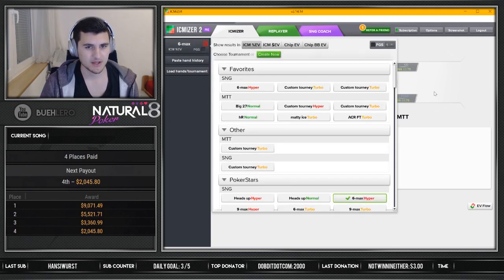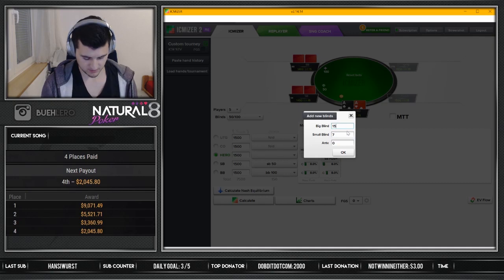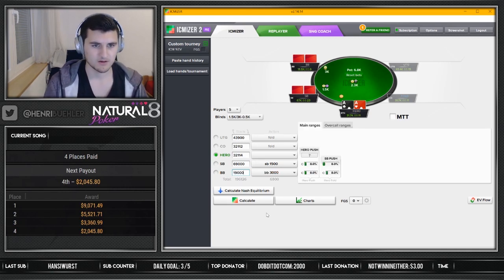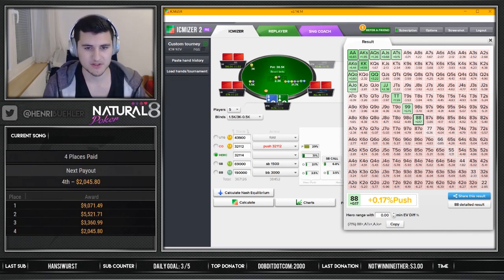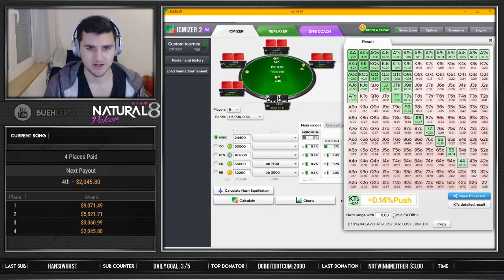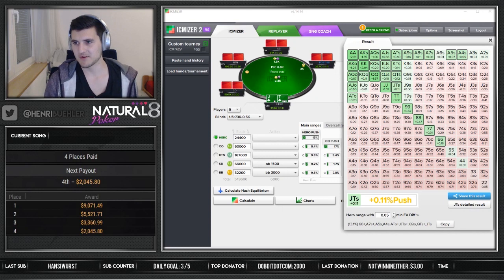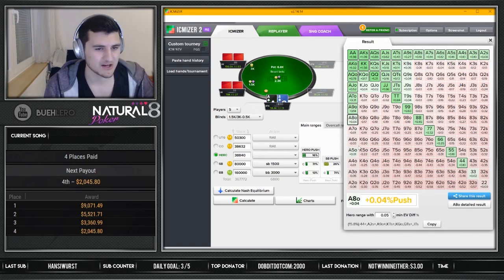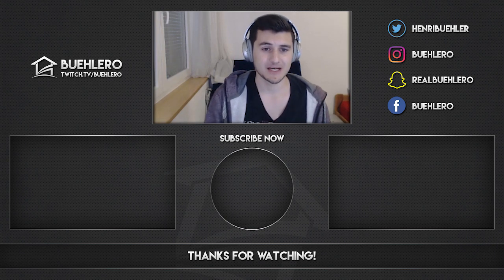HOW TO PLAY on a $2000 BUBBLE! - Daily $500 Poker Review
★ Trying to break through to Mid and Highstakes tournaments? Take your Poker Game to the next level with the new Upswing Training Course "Winning Poker Tournaments" featuring Nick Petrangelo. It's a course for advanced players that I'm currently using to improve

★ Want to improve your poker game? At a great price, the Upswingpoker Lab covers everything you need to know to become a winning poker player

★ ICM and Push/Fold Math are essential for mtt players! Study with ICMIZER for FREE

» BUEHLERO «
I'm Henri Bühler, better known as Buehlero in the poker world. I'm a young professional poker player, that started streaming with a $100 Bankroll in January 2016. Since then you could follow my progress in moving up the stakes in many twitch streams. These I play mid to highstakes, including some Big Live Events. I usually grind on Natural8, Pokerstars, Partypoker, 888Poker, Americas Cardroom and Winamax